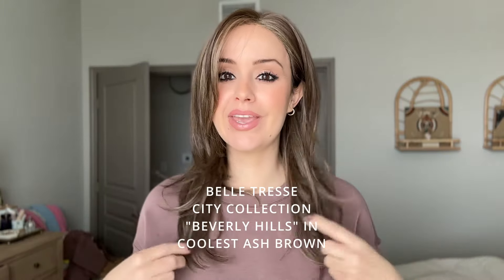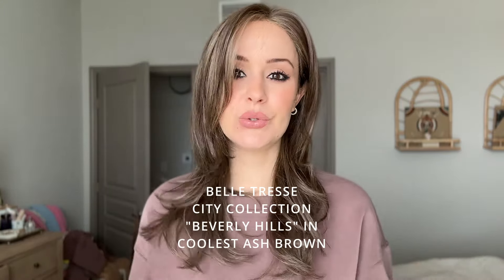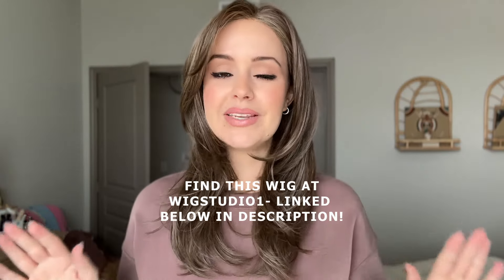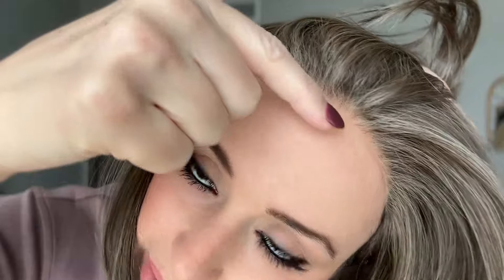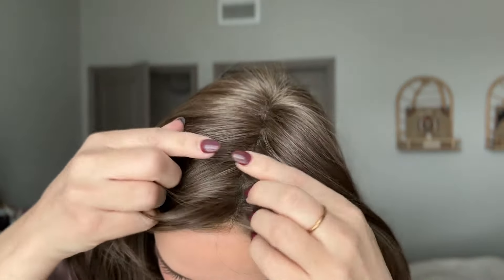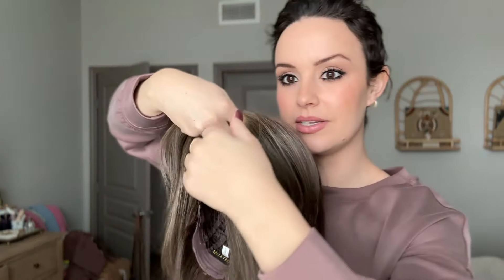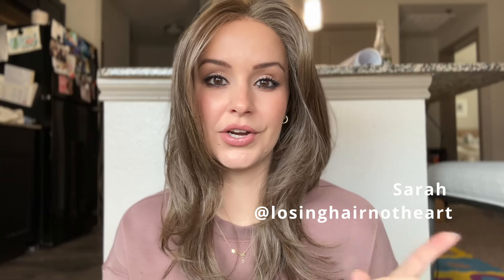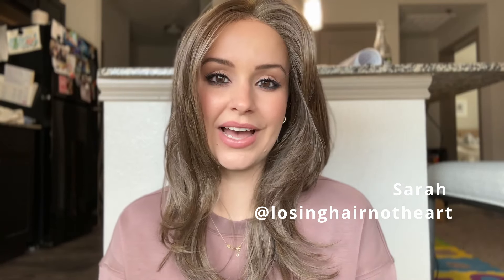Belle Tress | BEVERLY HILLS wig review | COOLEST ASH BROWN | City Collection | NEW Style & Color!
Join Sarah from @losinghair-notheartsarah3703 for a wig review of the Belle Tress wig Beverly Hills in Coolest Ash Brown. This wig was provided to the content creator by WigStudio1.com.